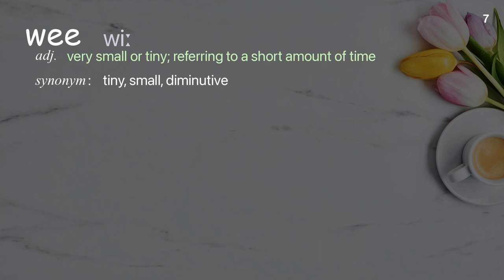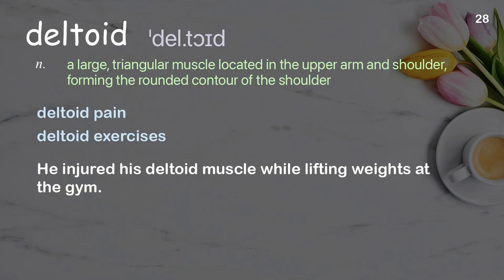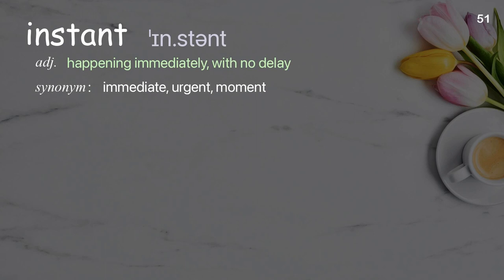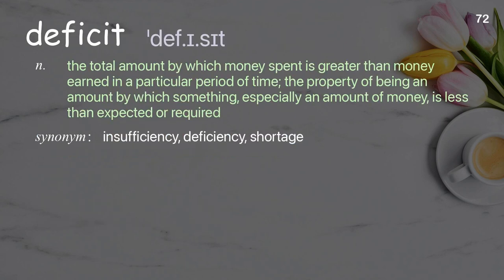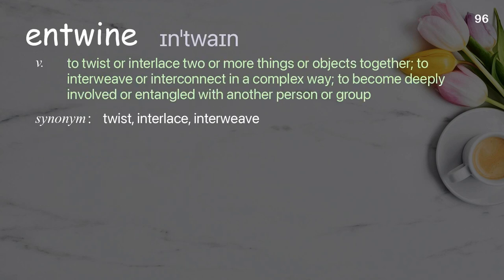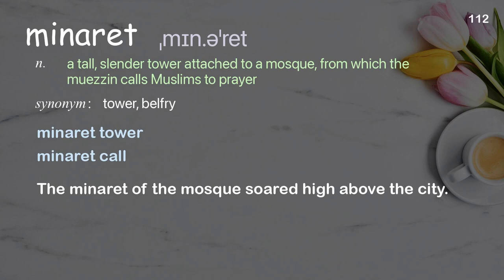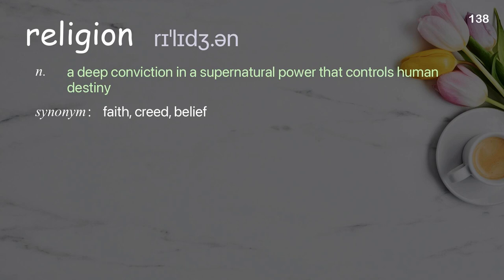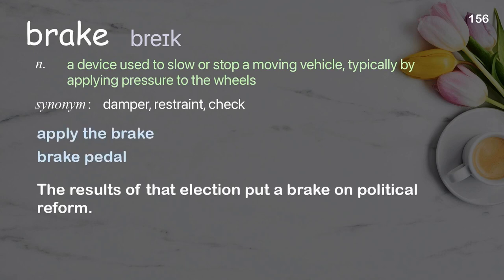190 Academic Words Ref from "Joshua Prager: In search of the man who broke my neck | TED Talk"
■PLEASE NOTE

■Reference Source
Joshua Prager: In search of the man who broke my neck | TED Talk